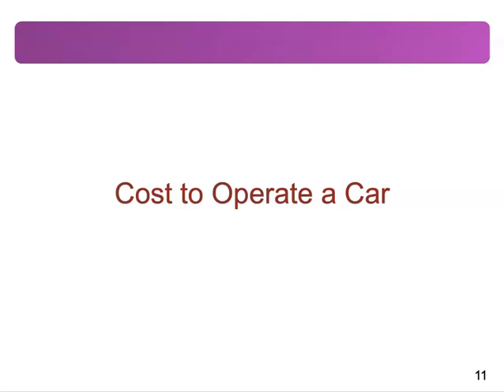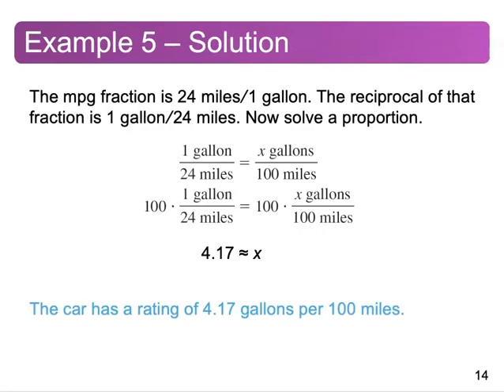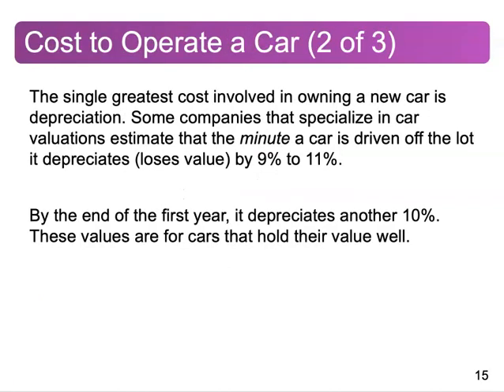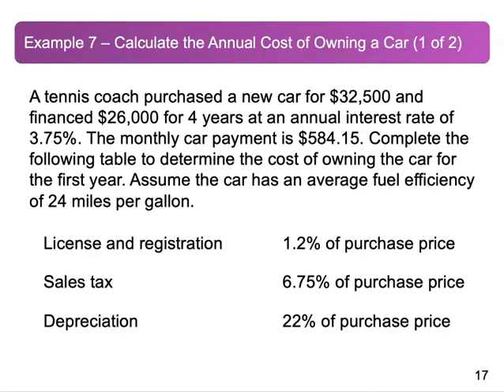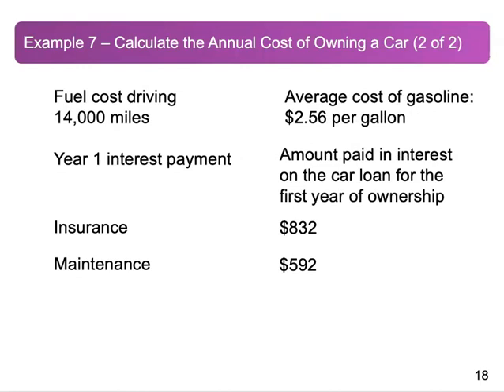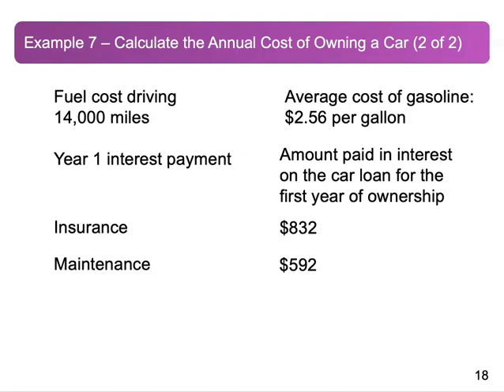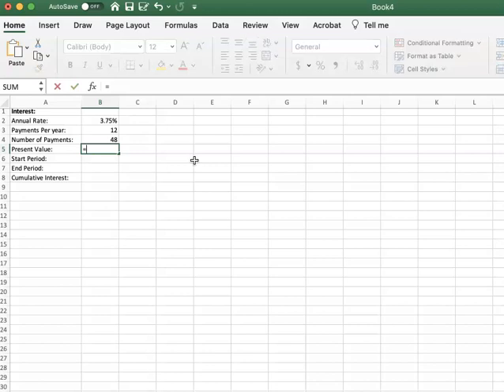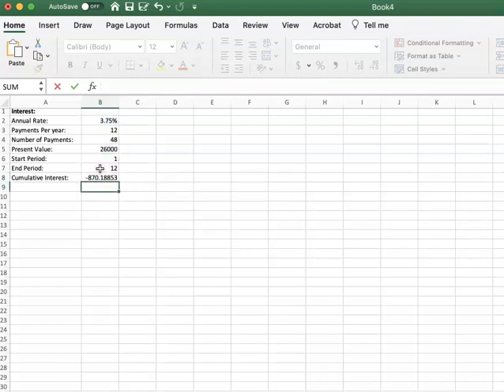154 4-6 Other Costs